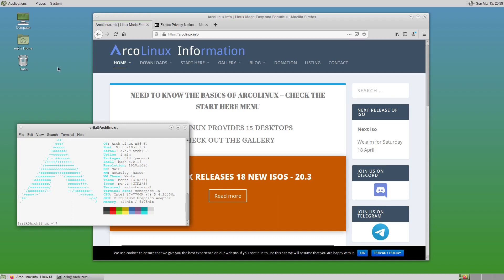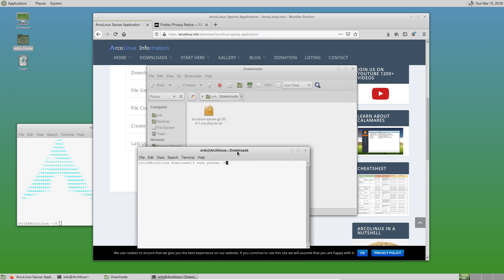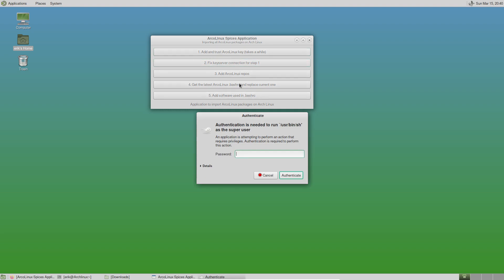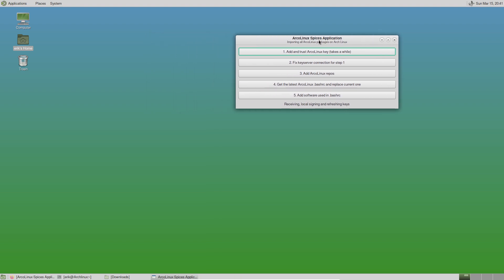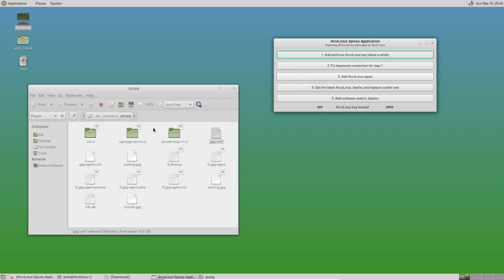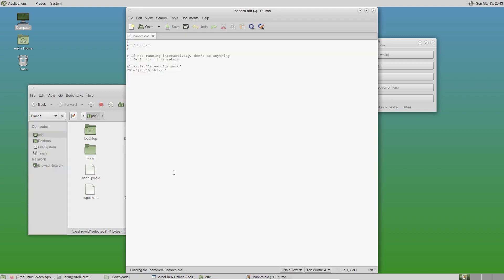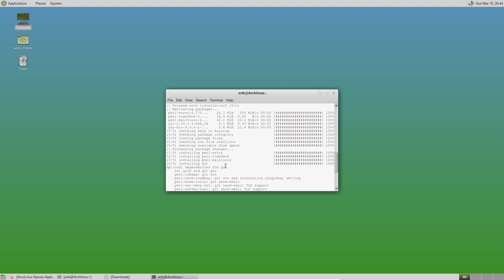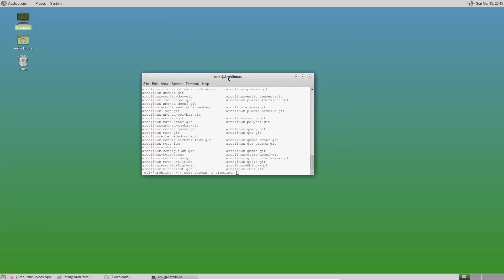ArcoLinux : 1392 How to download, install and use ArcoLinux Spices Tool